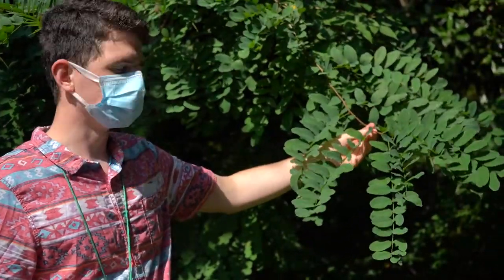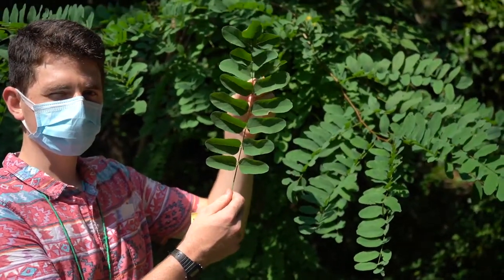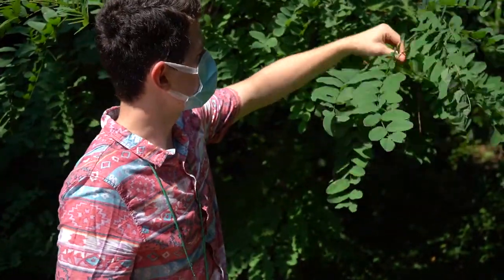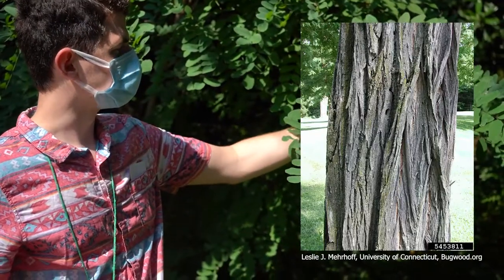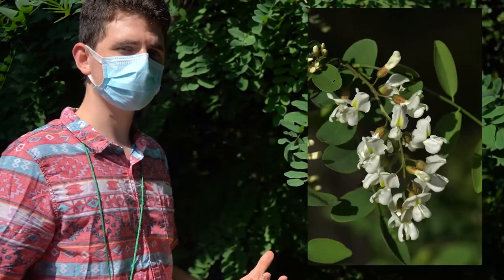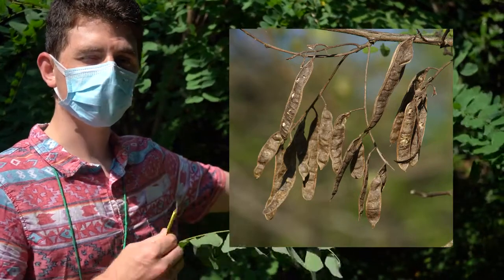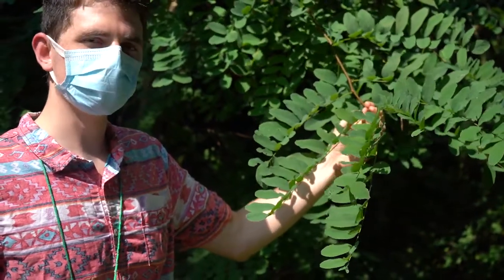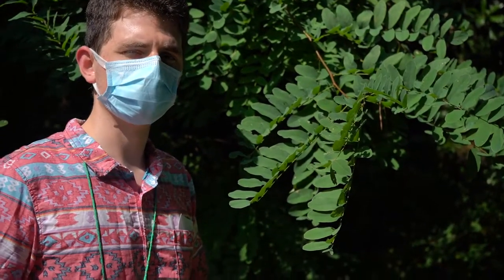Robinia pseudoacacia (black locust)